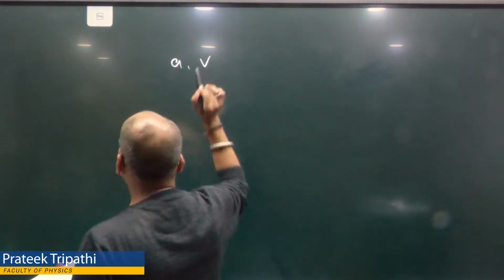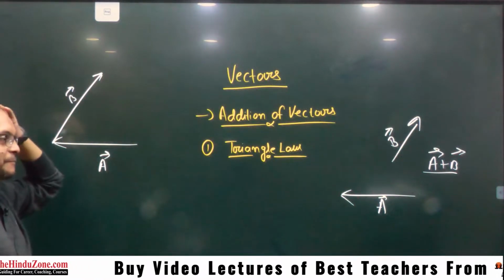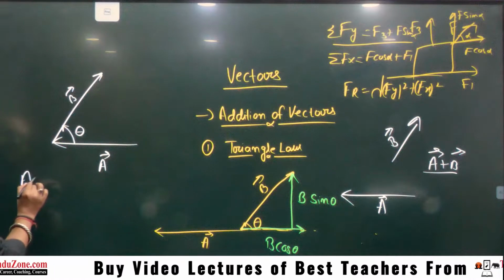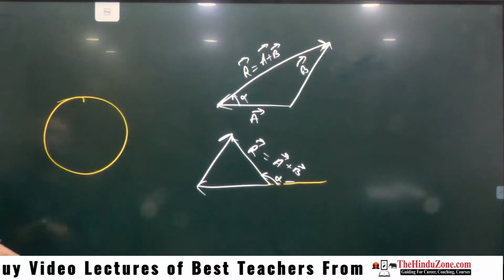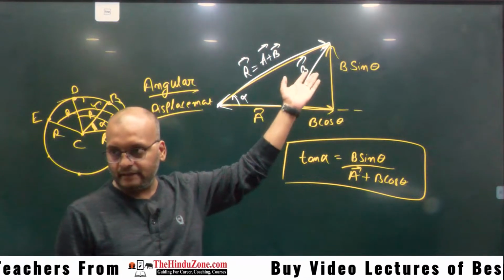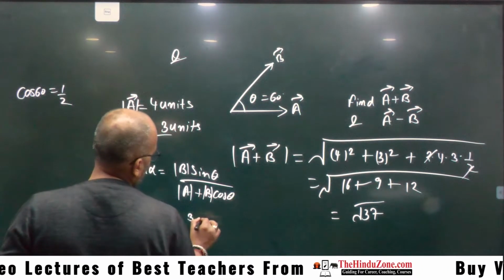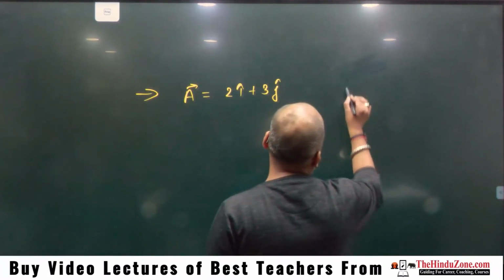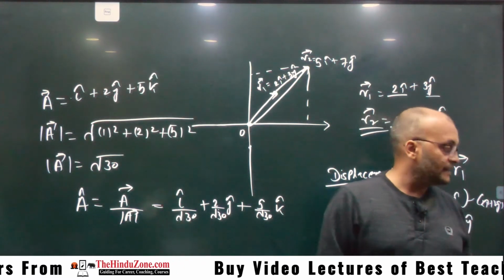Addition of vectors | Triangle | Class 11 Physics | Parallelogram Law of Vector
By: PRATEEK_SIR!

In this video, our expert Faculty at Toppers Academy PRATEEK_SIR will be discussing " Addition of vectors" Vector addition is one of the most common vector operations that a student of physics must master. When adding vectors, a head-to-tail method is employed.
To understand the concept better, watch this entire video.